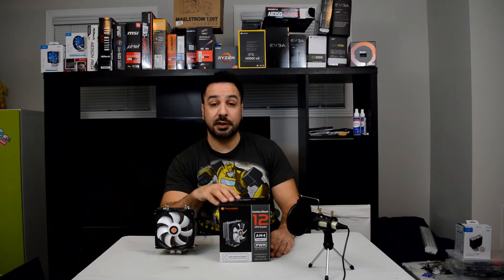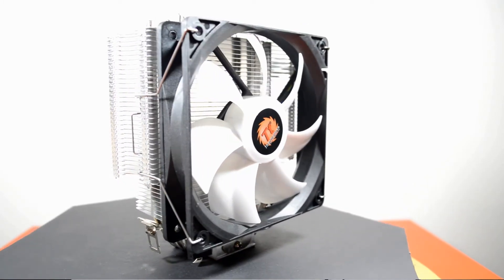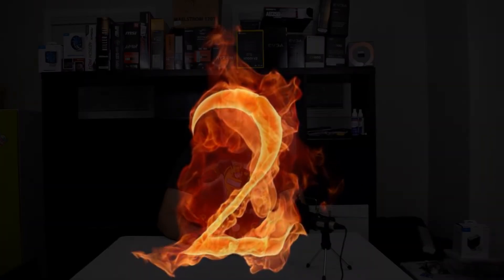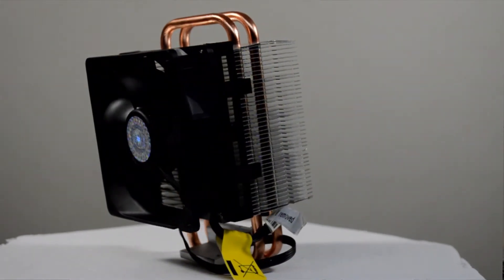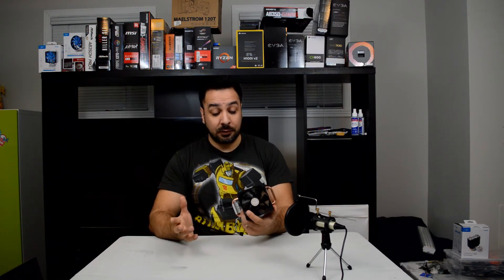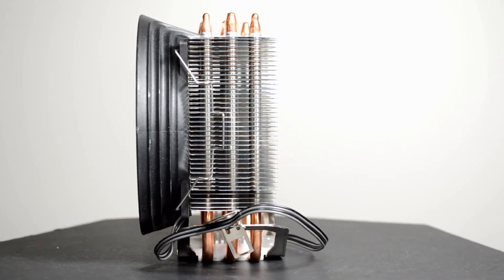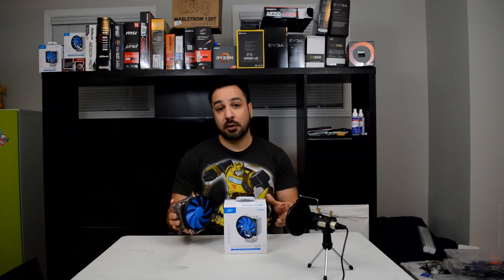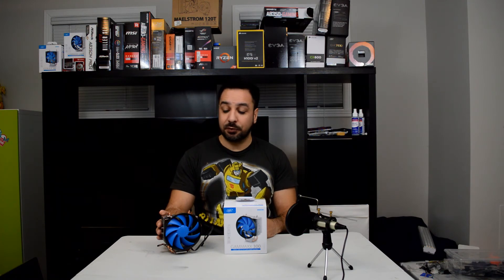TOP 3 BEST APU / CPU Coolers for Ryzen 2200G and 2400G